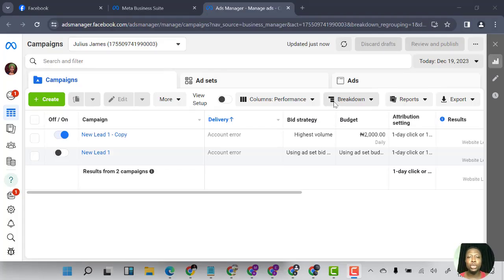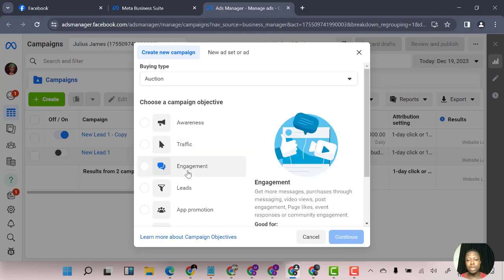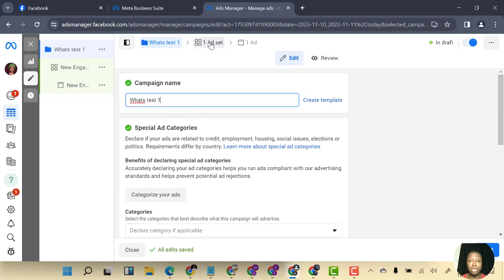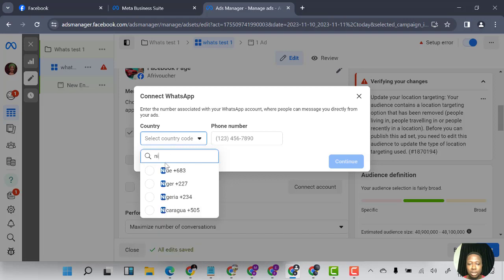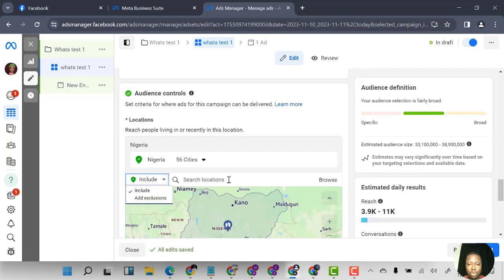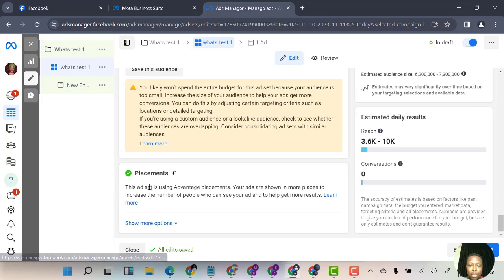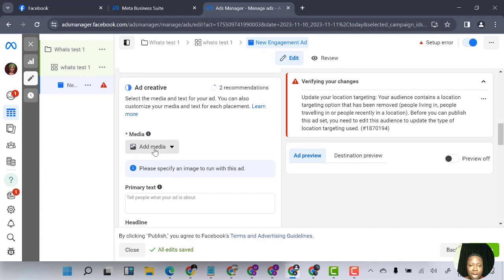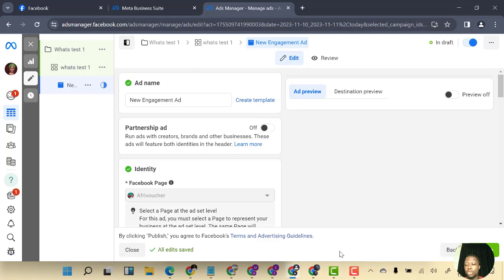How to Run WhatsApp Ads on Facebook | New Update (Step By Step)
🚀 Ready to take your digital marketing to the next level? Learn how to seamlessly integrate WhatsApp Ads into your Facebook advertising strategy with our comprehensive step-by-step guide! 📱💼

In this tutorial, we break down the process of running WhatsApp Ads on Facebook, helping you tap into a massive user base and connect with your audience in a more personalized and engaging way. Whether you're a seasoned marketer or a business owner looking to boost your online presence, this video is your go-to resource for mastering WhatsApp Ads on the world's largest social media platform.

🎓 Who Should Watch:
Digital Marketers
Business Owners
Social Media Managers
Advertising Enthusiasts

📈 Elevate your advertising game and connect with your audience like never before! Hit play now and unlock the full potential of WhatsApp Ads on Facebook.